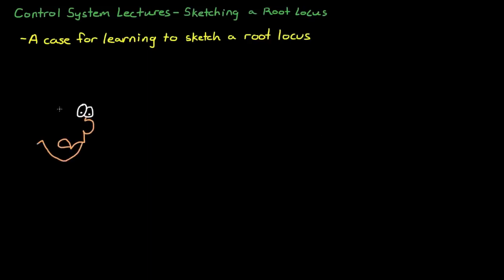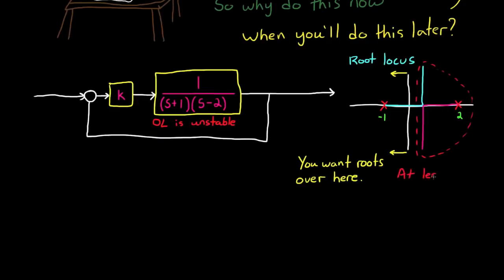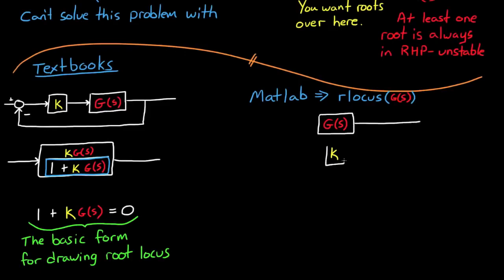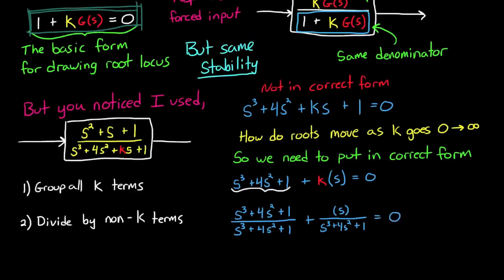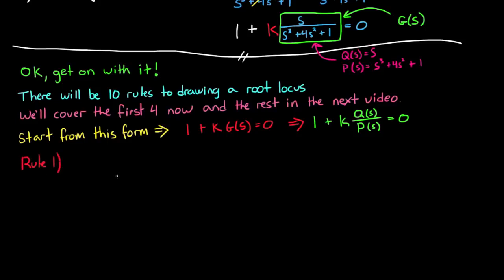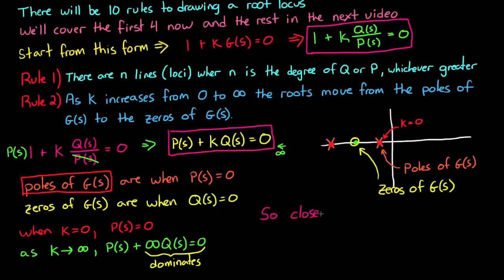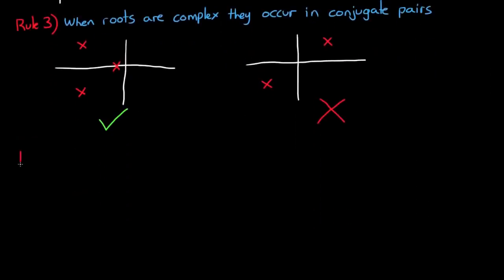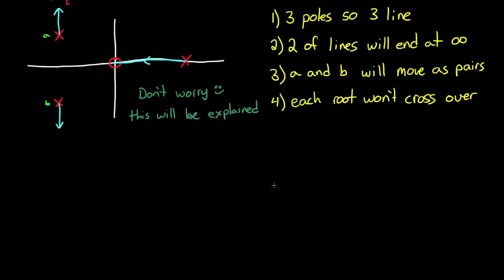Sketching Root Locus Part 2